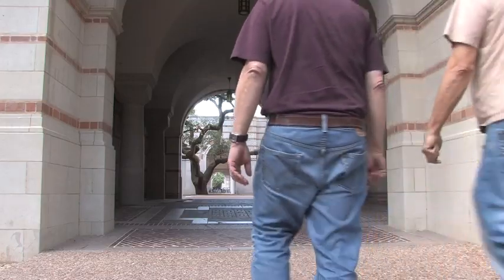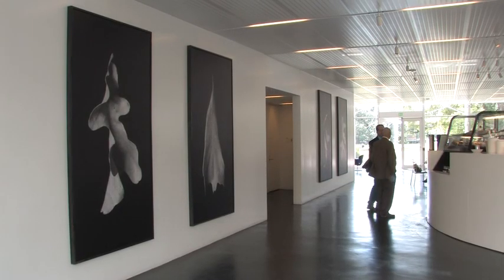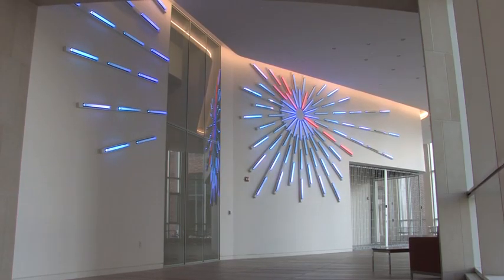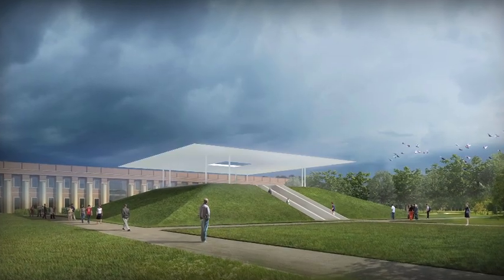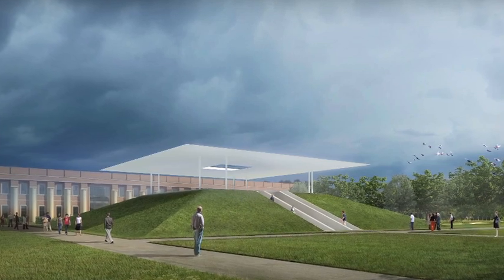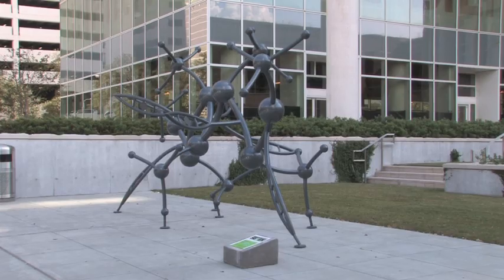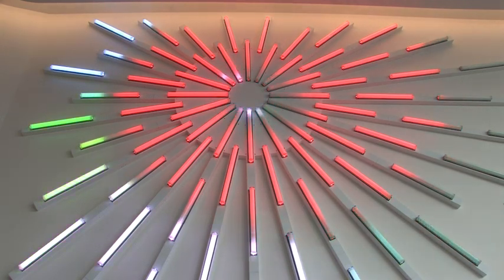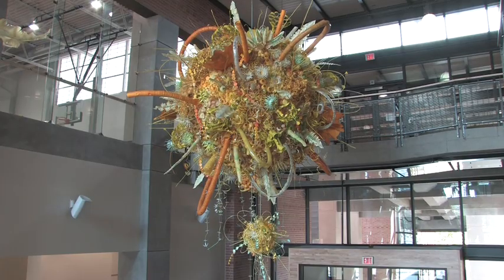Around Campus: Public Art Program